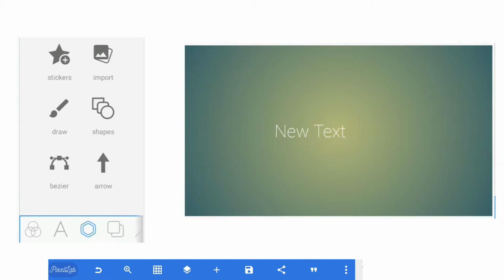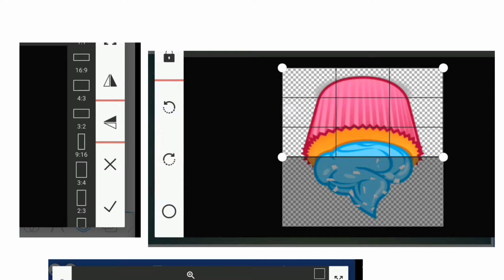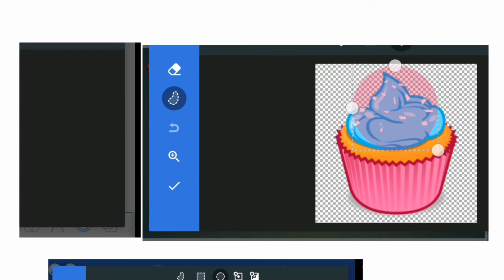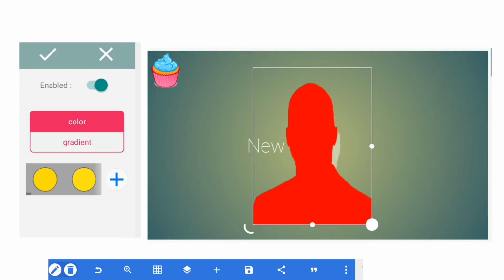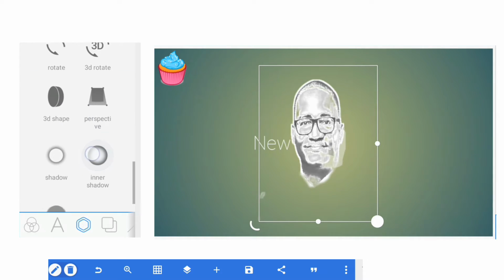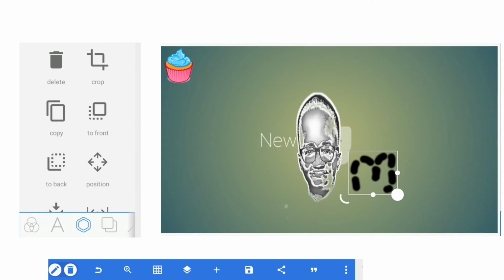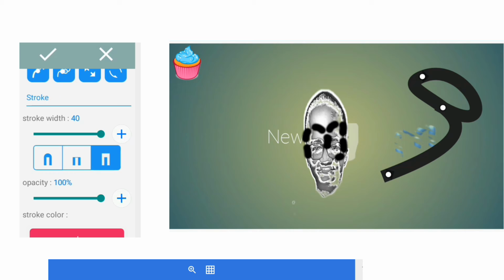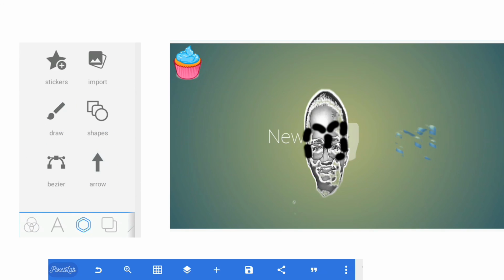How To Edit an Image °|| Pixellab Tutorial